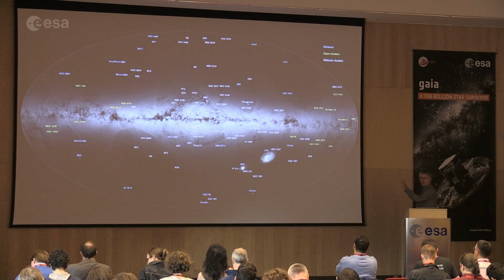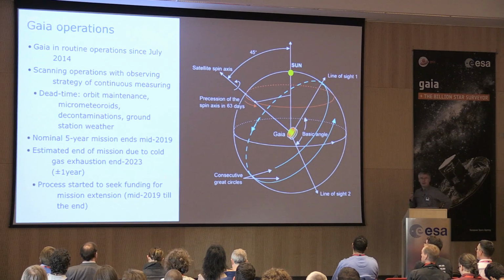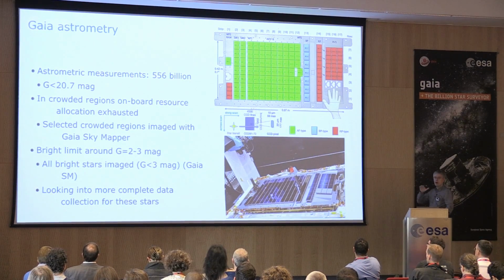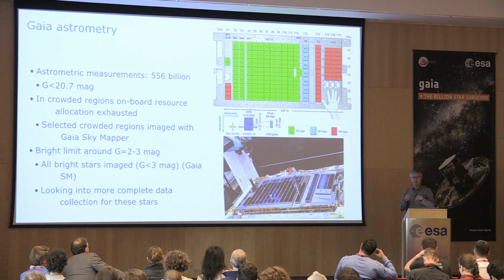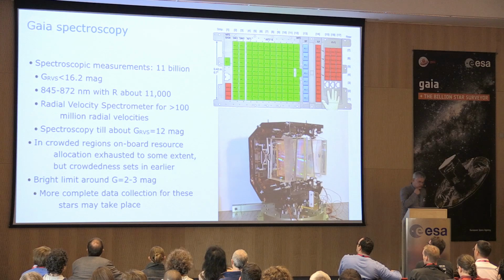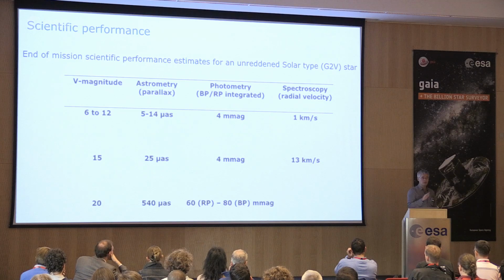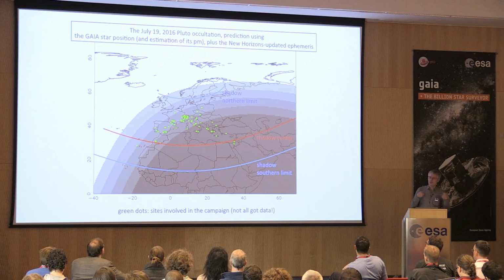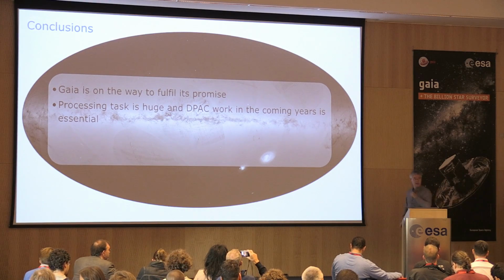Gaia: Mission Overview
Timo Prusti - ESA

Presentation recorded during the first Gaia data workshop at ESA's European Space Astronomy Centre (ESAC) 2-4 November 2016.